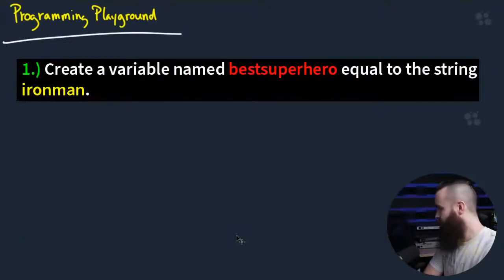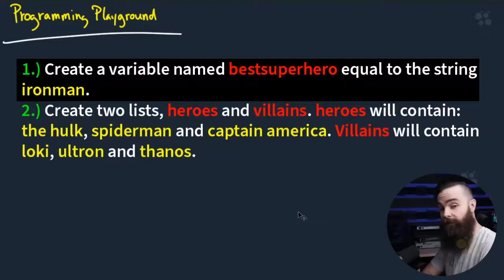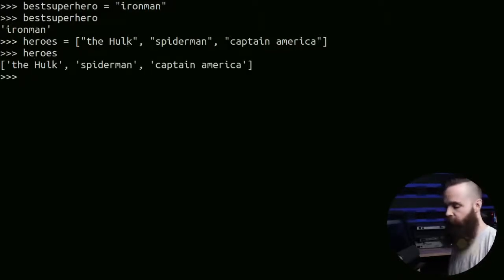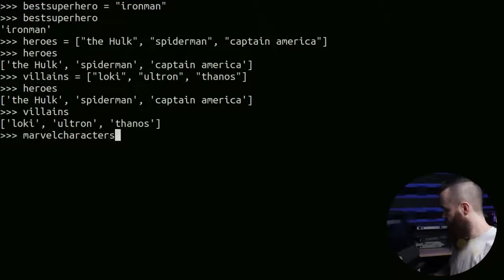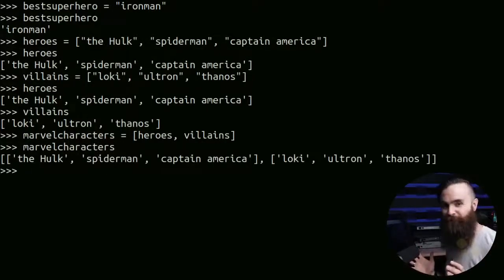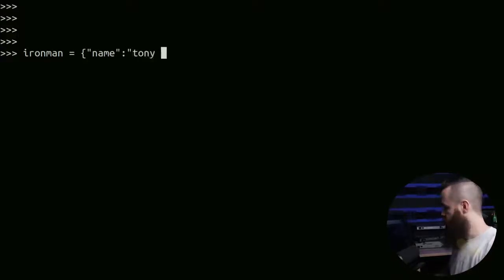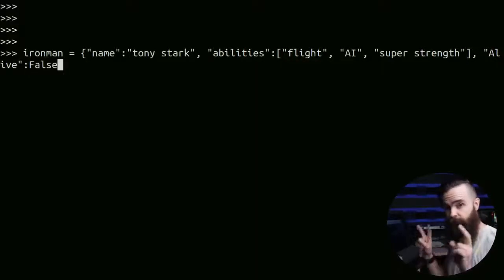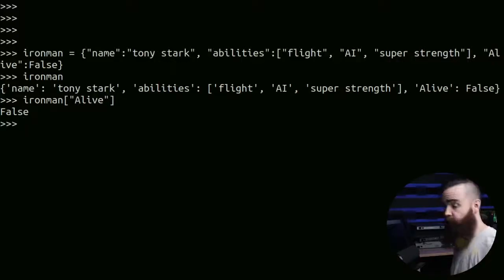405. Programming Playground Lab